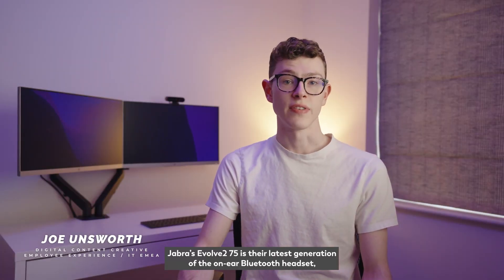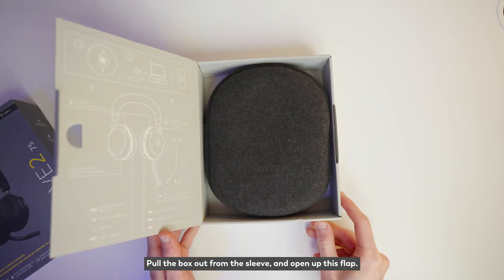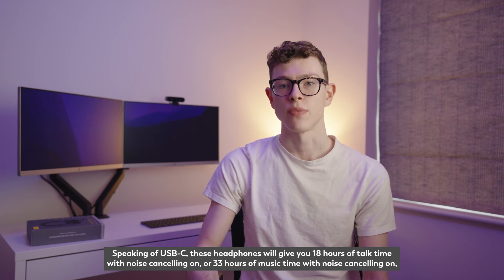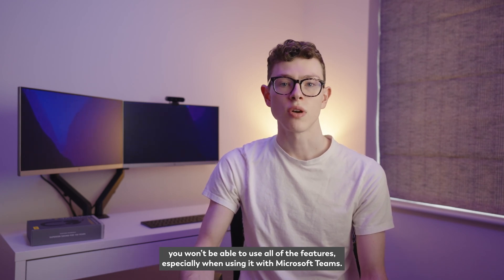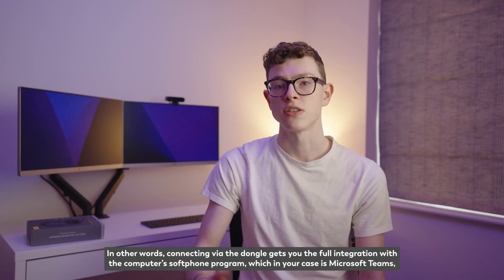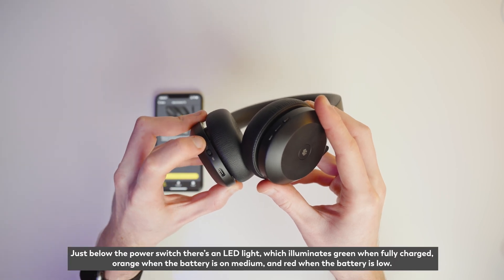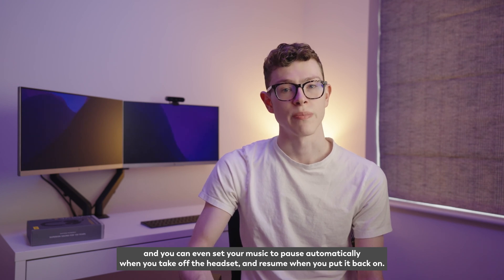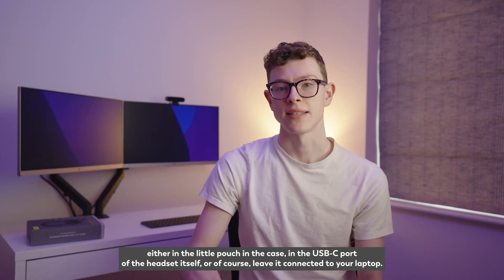An IN-DEPTH Look at the JABRA EVOLVE2 75 Noise Cancelling Headset for Microsoft Teams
In this video, learn how to get set up with your Jabra Evolve2 75 noise-cancelling headset for Microsoft Teams.

The headset makes your Teams experience even better, with high quality microphones and a quick mute/unmute feature by moving the mic arm up and down.

Coupled with active noise cancelling to block out background noise, and 36 hour battery life, the Evolve2 75 will level up your Teams Meetings.

Unlock even more features of your headset by pairing it with the Jabra Direct desktop program, or the Jabra Sound+ mobile app.